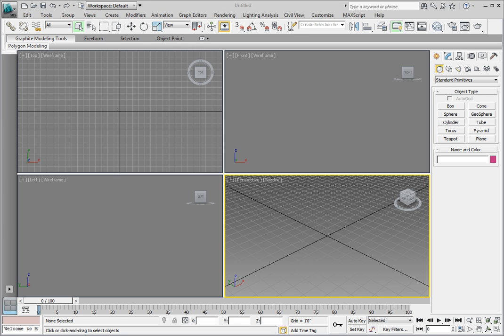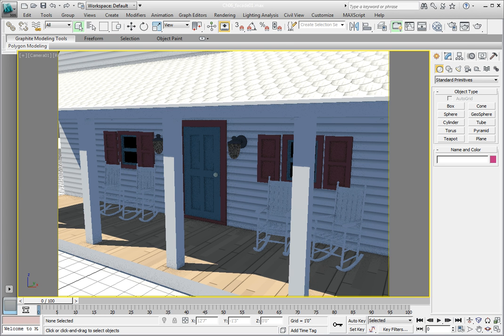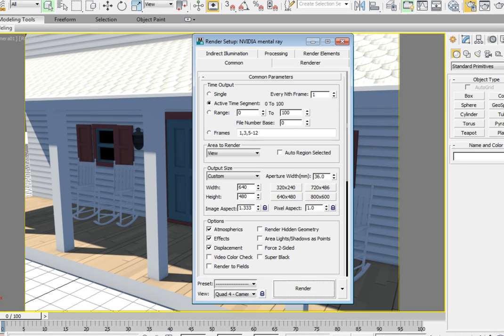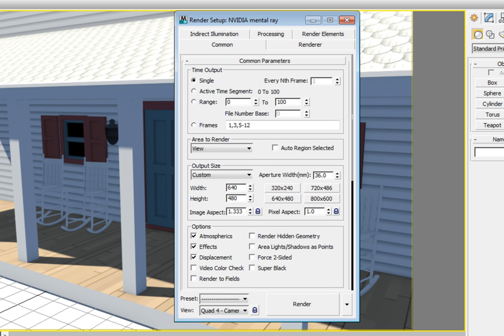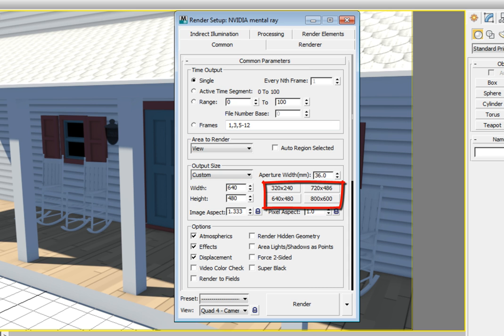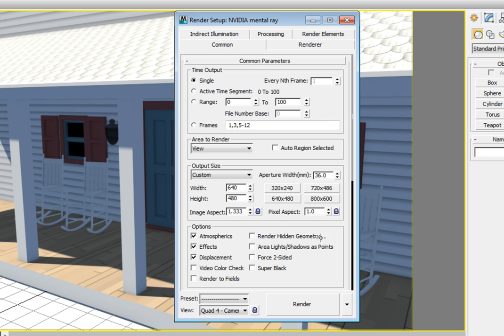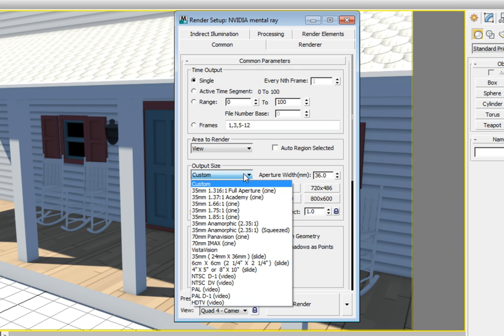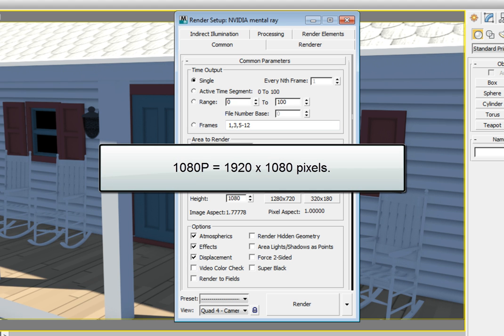CADLearning Video_18 (4)